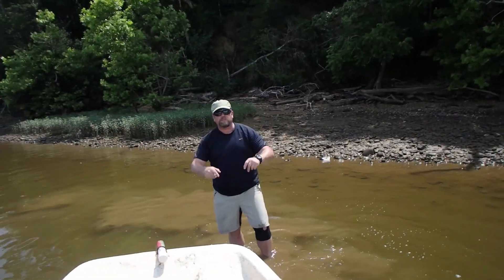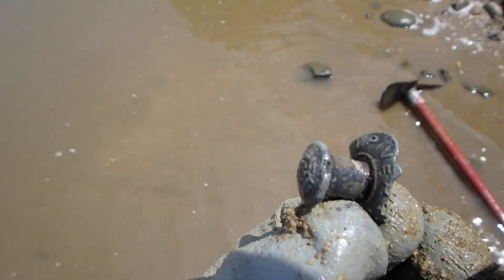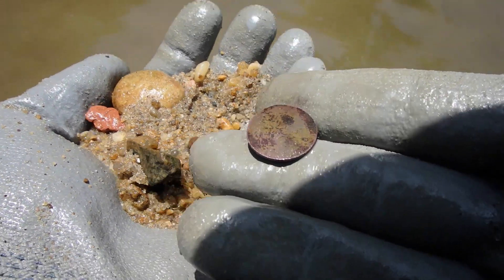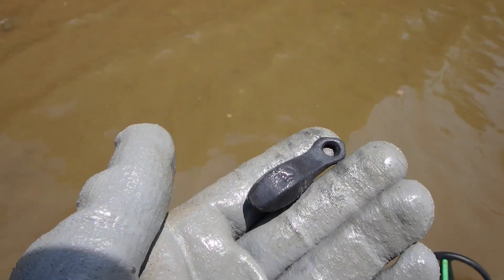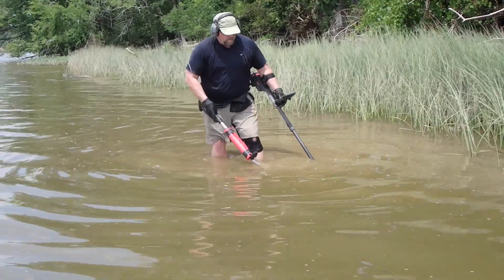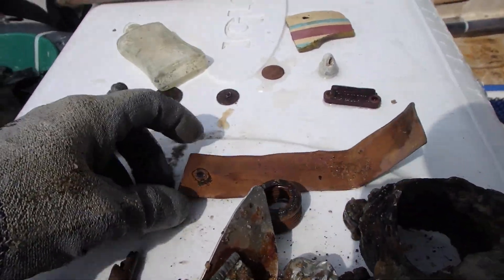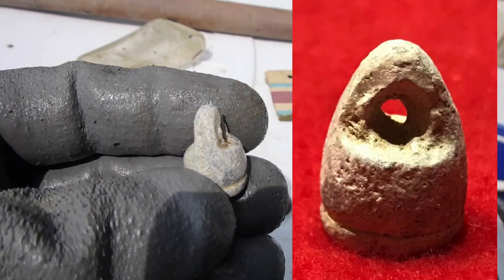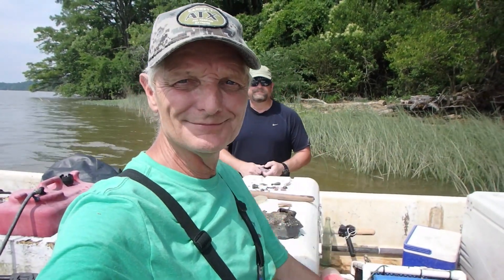Doc Gets In His 3 Cents Worth!